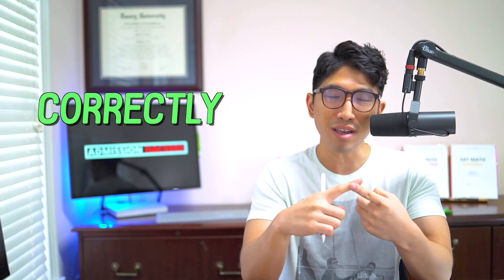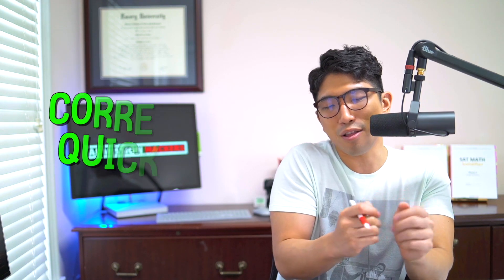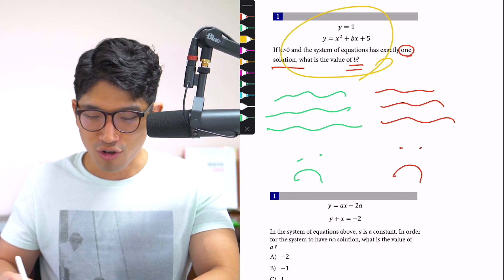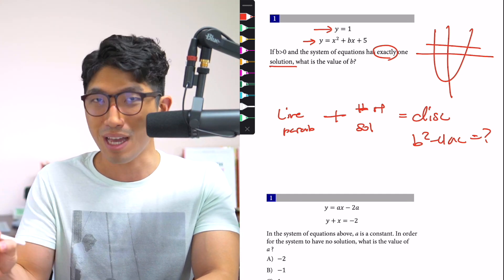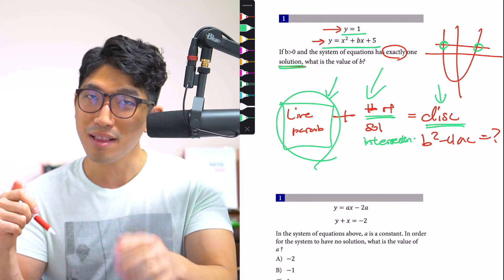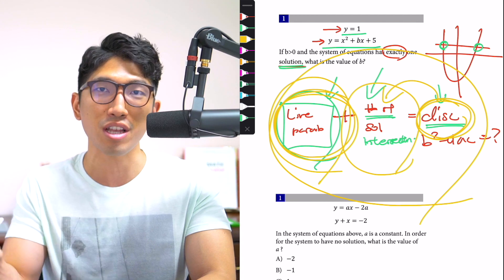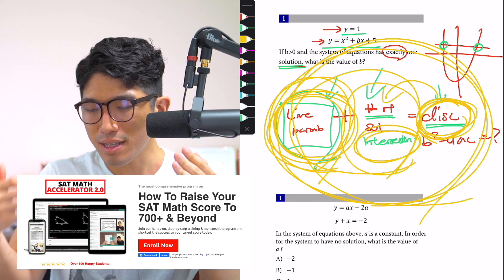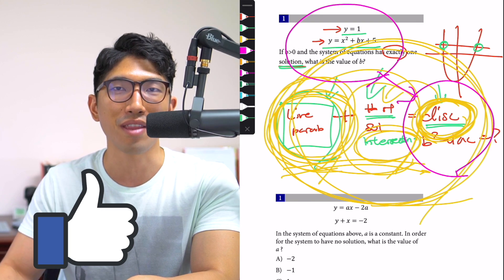[December SAT] Your SAT score will not go up until you do this religiously (how I got 800)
🏫  SAT Prep Discord Server:
📄 SAT Math Study Plan:
⚡️ SAT Math Solidifier [400+ Hard Question Mastery]
🔍 SAT Math Analyzer [Instantly Find Your Weak Concepts]:
☎️  30 Minutes With John [Consultation]
FAQ
Name: John